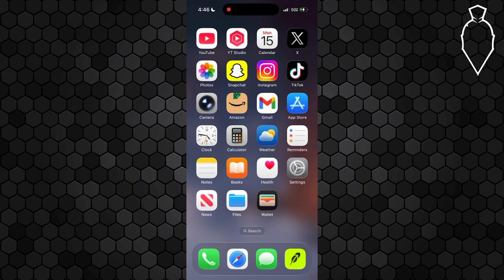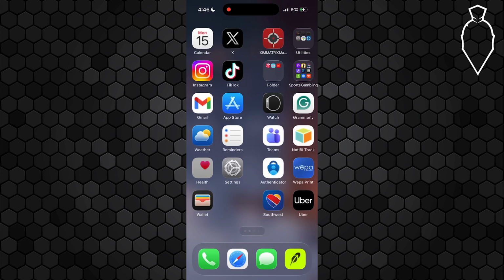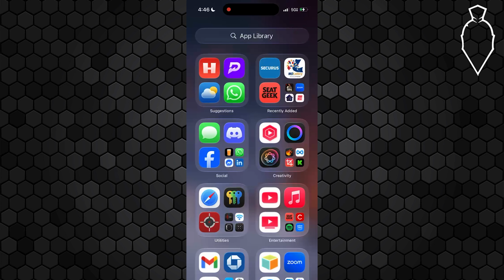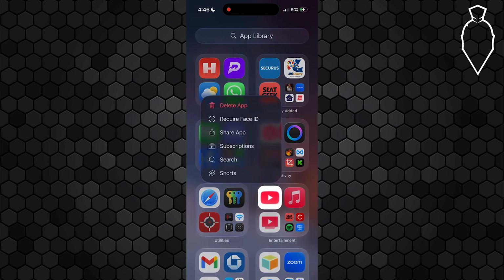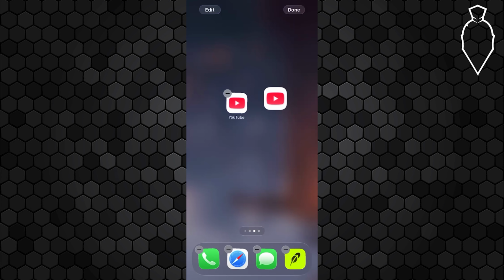How To Clone Apps On Your iPhone - Full Guide